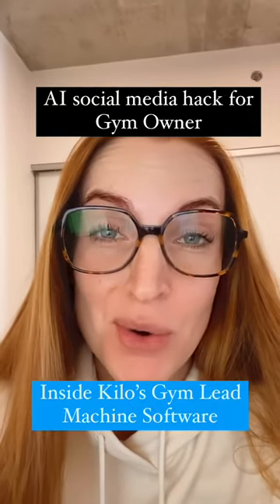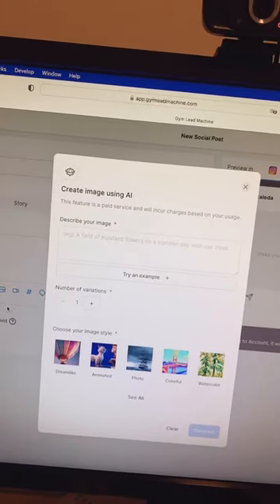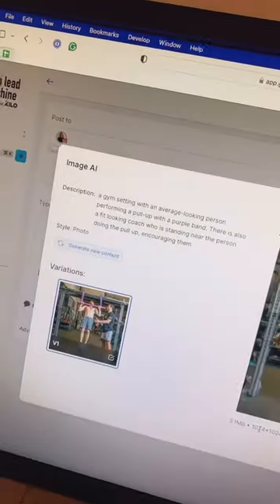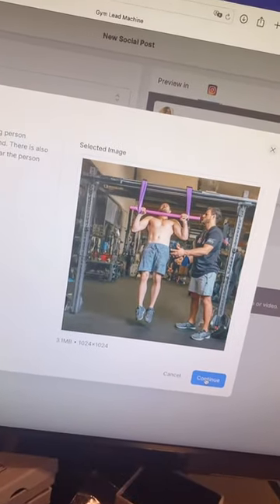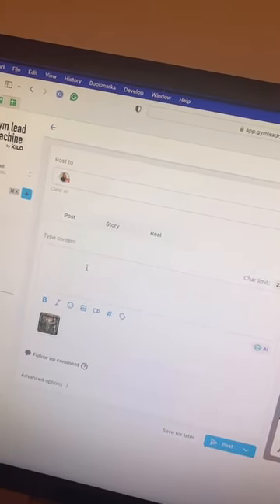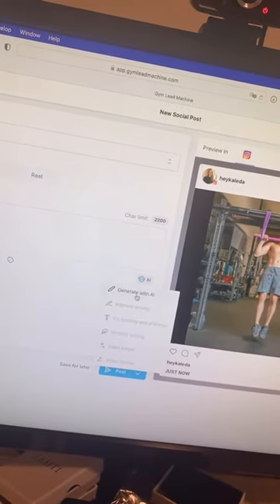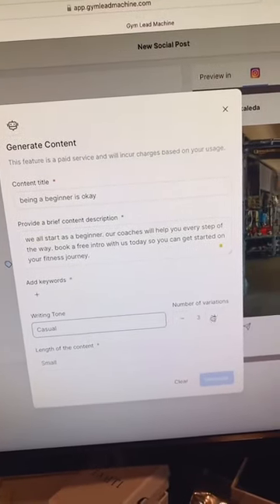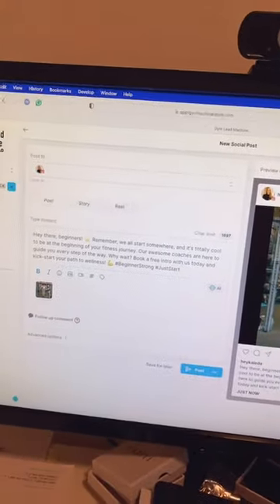Social media hack for gym owners!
You don't have to do it all on your own. With Kilo's Gym Lead Machine AI integration, generating images and text becomes a breeze.